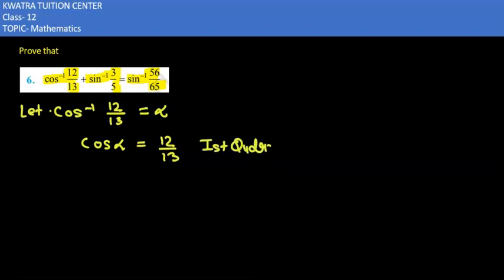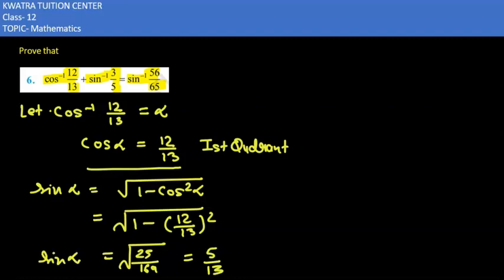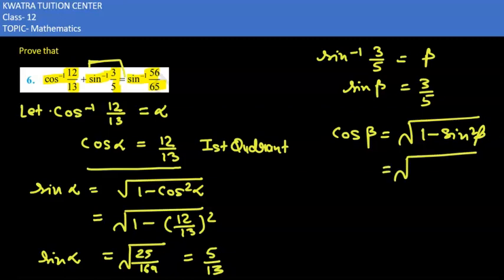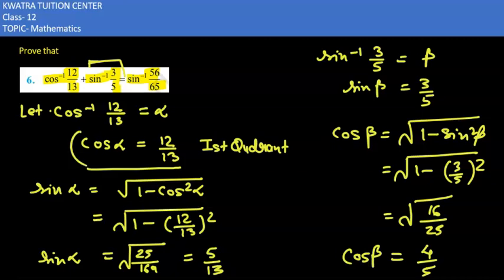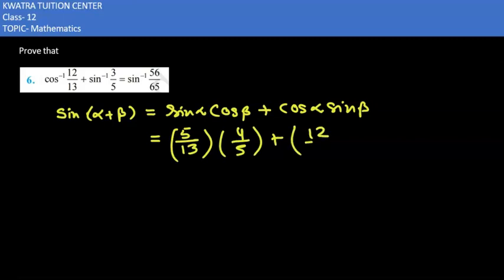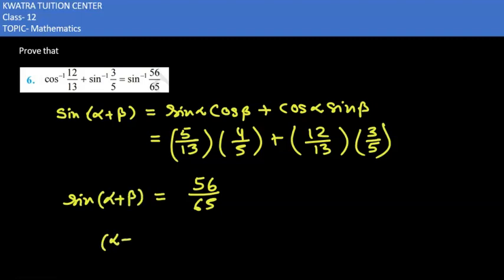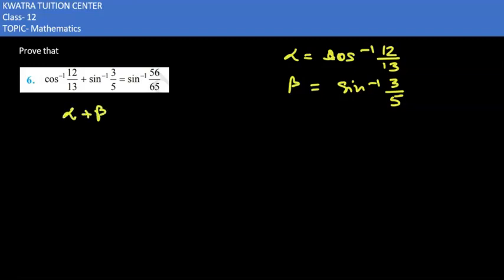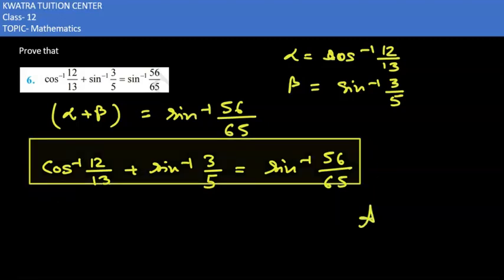Class 12 Miscellaneous Q6 Math | Inverse Trigonometry|Q6 Misc of Inverse Trigonometry Class 12 Math